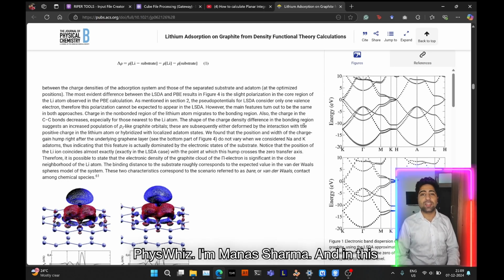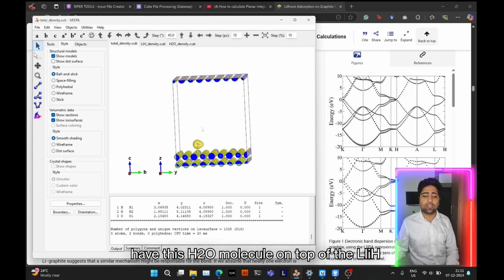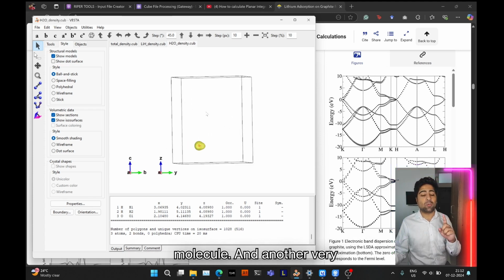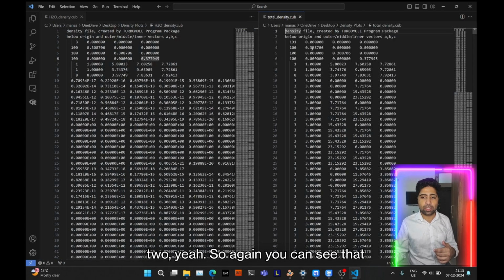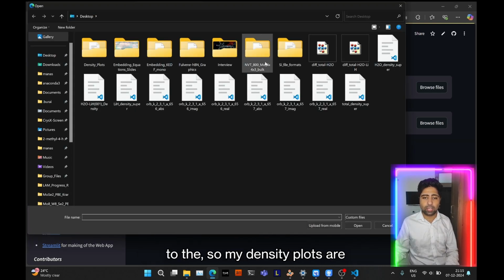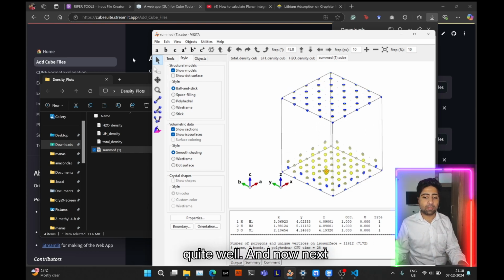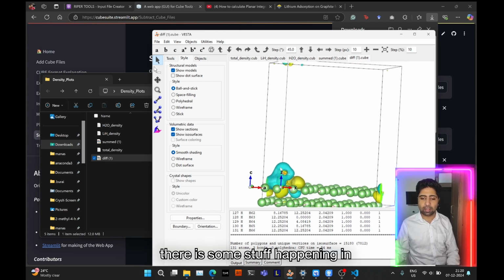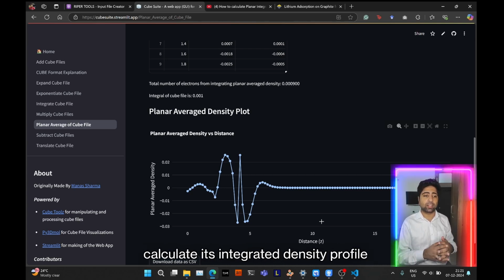How to calculate CHARGE DENSITY DIFFERENCE using CUBE Files? [TUTORIAL]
In this tutorial, I walk you through the process of calculating and plotting the charge density difference and the planar integrated electron density from CUBE files for adsorbate/substrate interfaces.

I used cube files containing the electron density of the total system: H2O molecule adsorbed on the LiH (001) surface, isolated H2O molecule, and isolated LiH (001) surface slab.
I show how to use a web app (RIPER Tools), that I created, to perform operations on a cube file.

The web app I made is a wrapper around Cube Toolz library.

Link to papers in literature also plotting the planar integrated/average electron diference density: